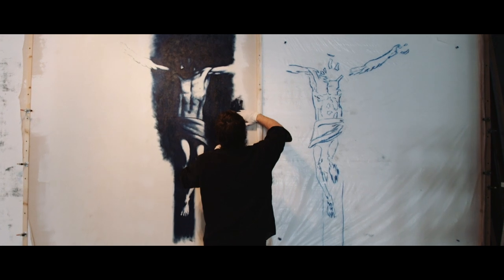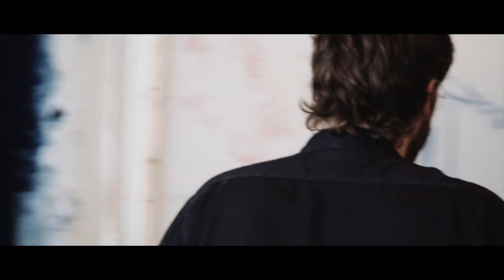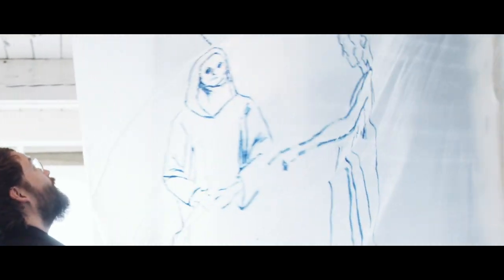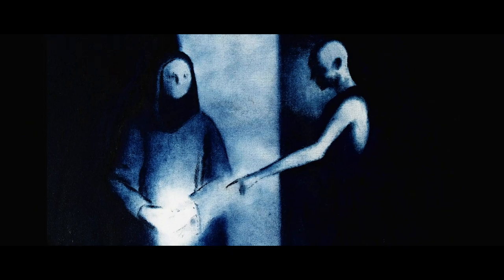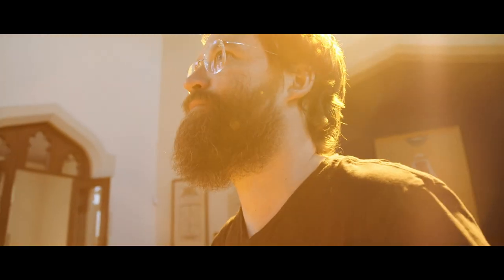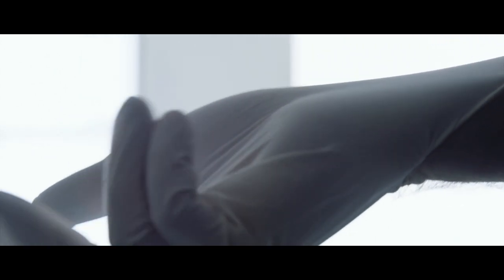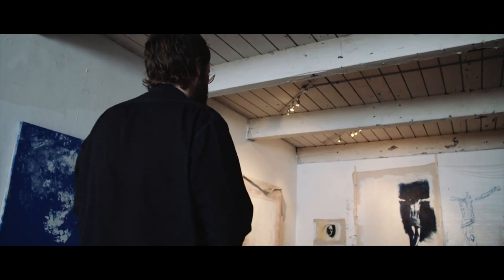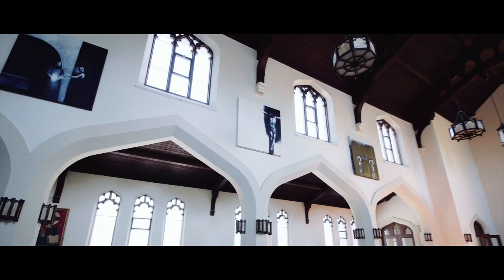How an artist uses oil stick to create his images, leaving no room for error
Winnipeg artist Christian Worthington creates theologically driven images using oil stick, a medium with which "You can't make any mistakes. This medium has no going back."
Video created by Tyler Funk and Carmen Ponto.